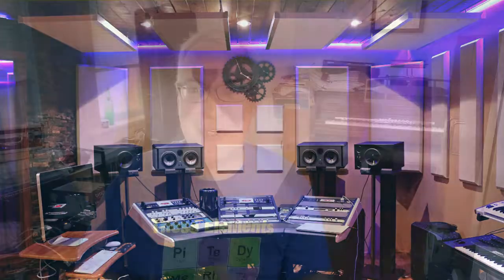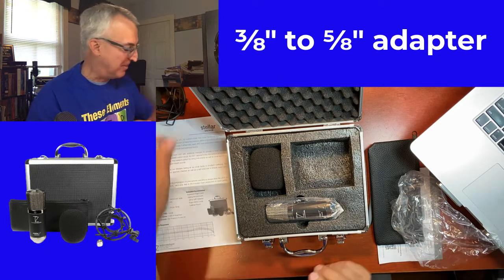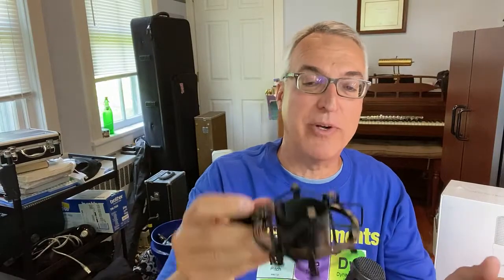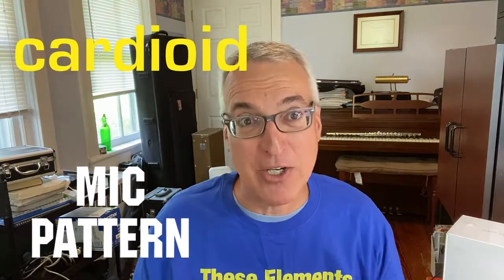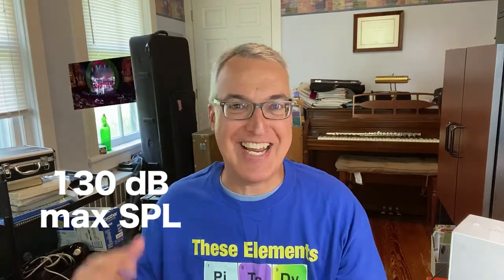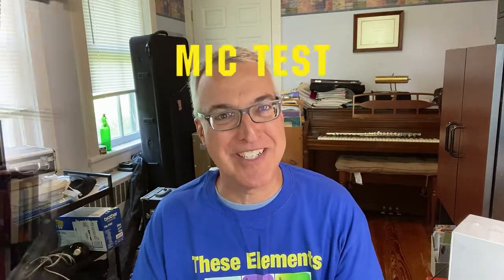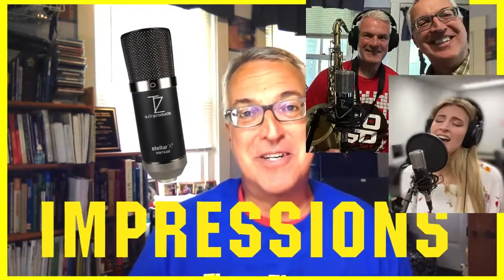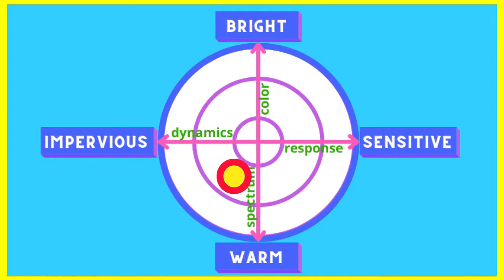Mic Review: Stellar X2 Vintage Studio Mic (by TZ Audio Products)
In this video review of the Stellar X2 Vintage studio condenser mic by TechZone Audio Products, Dr. Watson (and friends) not only take the mic for a thorough "test drive," but each of the important specs regarding this mic are explained and put in context. In other words, we tell you what all the technical jargon means!

background info on the mic (and how it attempts to be an affordable alternative to the Newmann U47)
All in an attempt to demonstrate the answer to the question: IS IT WORTH IT?

Special thanks to Nashville singer/songwriter, Skylar Lee, and Philadelphia/NYC-area saxophonist (and multi-instrumentalist), Glenn Hofmann for joining me in this video, giving the mic a good workout, to demonstrate how the mic performs in various scenarios.